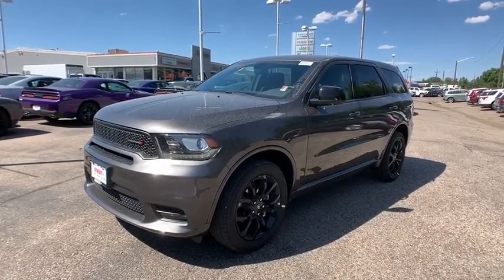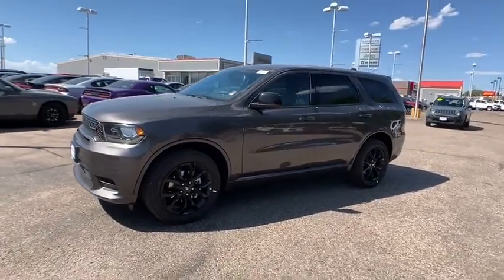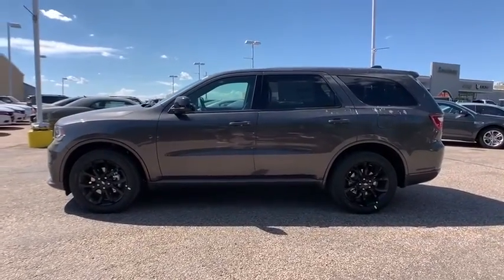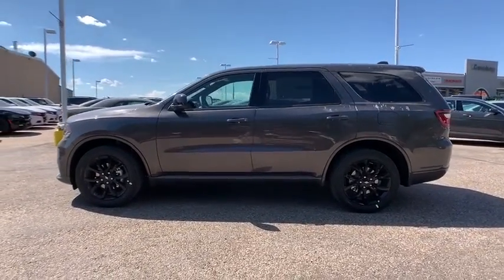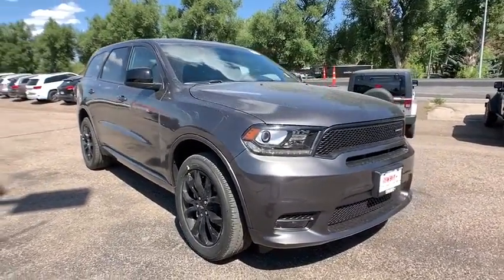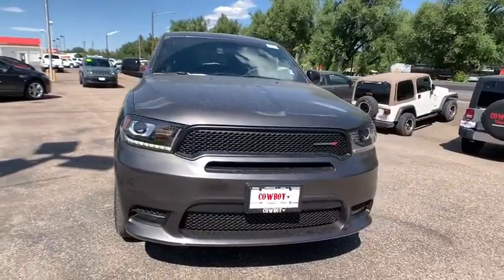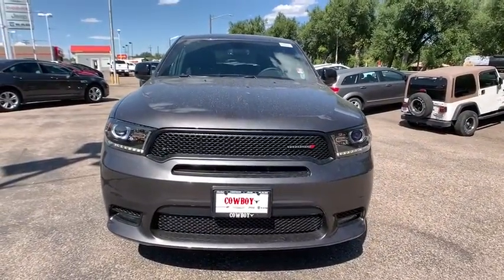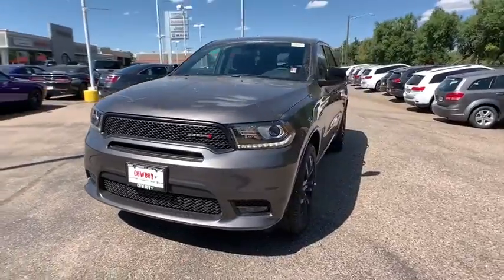2020 Dodge Durango Fort Collins, Greeley, CO, Laramie, Casper, WY D122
Granite Clearcoat  2020 Dodge Durango available in Cheyenne, Wyoming at Cowboy Chrysler Dodge Jeep Ram, Servicing the Fort Collins, Greeley, CO, Laramie, Casper, WY area.

It just doesn't get any better!! This SUV is simply amazing in every aspect. One of the finest cars around, you won't believe what you get for the money. All Wheel Drive* This car sparkles! Priced below MSRP!!! Climb into savings with our special pricing on this able GT!! Gas miser!!! 25 MPG Hwy!! Lower price! Was $40,930 NOW $35,430* Optional equipment includes: Blacktop Package, 2nd Row Fold/Tumble Captain Chairs...
Blacktop Package, 2nd Row Fold/Tumble Captain Chairs, 295 hp horsepower, 3.6 liter V6 DOHC engine, 4 Doors, 4-wheel ABS brakes, 4WD Type - Full-time, 8-way power adjustable drivers seat, Air conditioning with dual zone climate control, All-wheel drive, Audio controls on steering wheel, Automatic Transmission, Bluetooth, Clock - In-radio display, Compass, Daytime running lights, Dusk sensing headlights, External temperature display, Front fog/driving lights, Front seat type - Bucket, Fuel economy EPA highway (mpg): 25 and EPA city (mpg): 18, Head airbags - Curtain 1st2nd and 3rd row, Keyless Ignition - Doors and push button start, Multi-function remote - Trunk/hatch/door/tailgatewindows, Overhead console - Mini with storage, Passenger Airbag, Power heated mirrors, Power windows with 2 one-touch, Rear air conditioning - With separate controls, Rear heat - With separate controls, Rear spoiler - Lip, Reclining rear seats, Remote power door locks, Remote window operation, Stability control - With Anti-Roll, Tachometer, Tilt and telescopic steering wheel, Traction control - ABS and driveline, Transmission controls on steering wheel - Gear shift controls, Trip computer